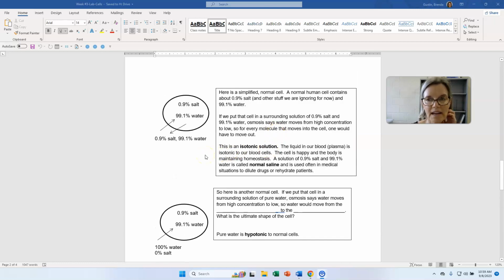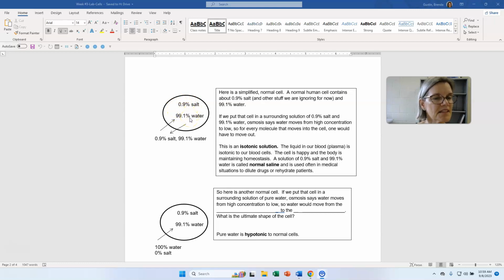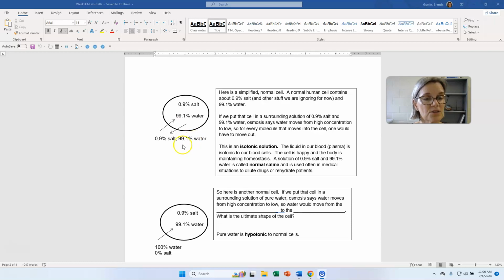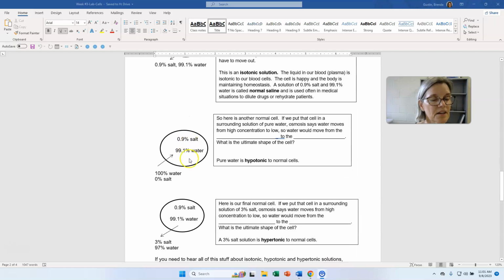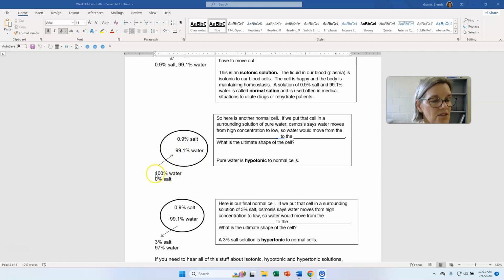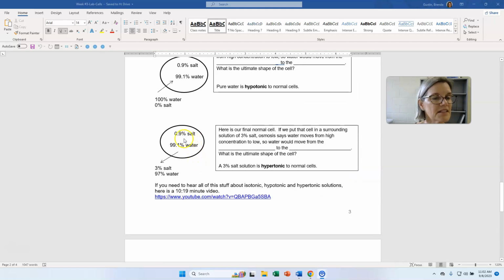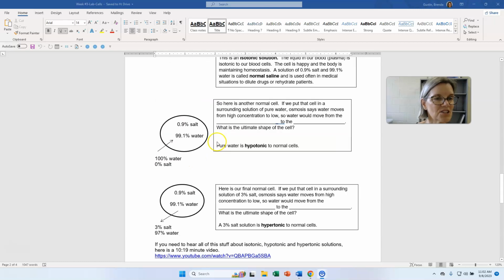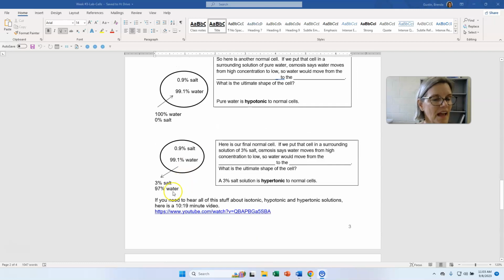BIoL 1050 osmosis 202410